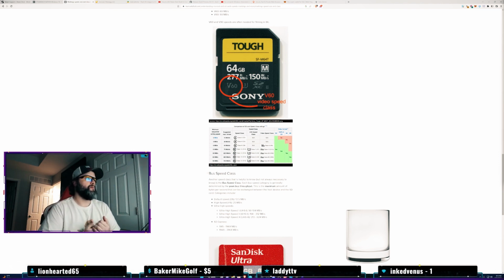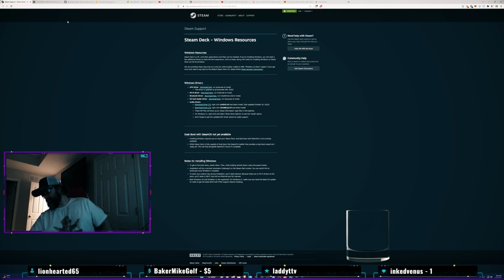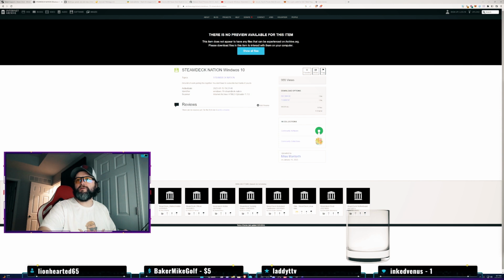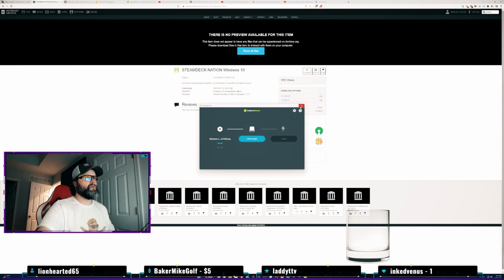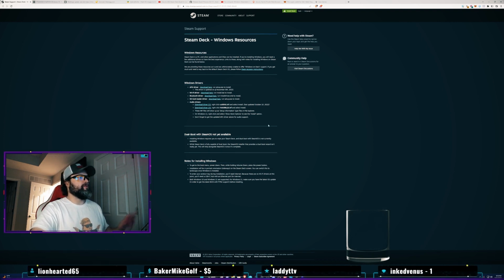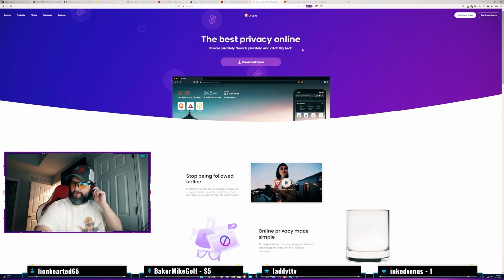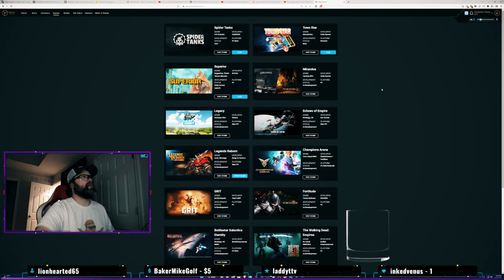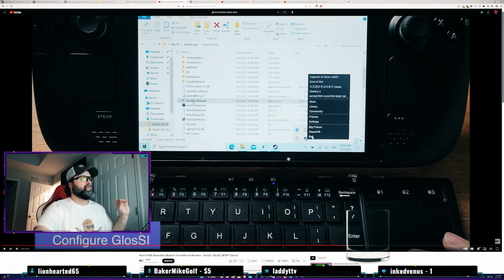Spidertanks Installed on SteamDeck Windows 10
No PC Install Windows on SteamDeck (use this if you don't have a PC to install files to your SD card after Windows is installed.

Once Windows is installed you will need to "Right Click on My PC" - select Manage - Drive Management and then Expand the C: Drive to use the entire remaining unallocated part of your Micro SD.

Some Amazon Links to MicroSD cards faster than mine.